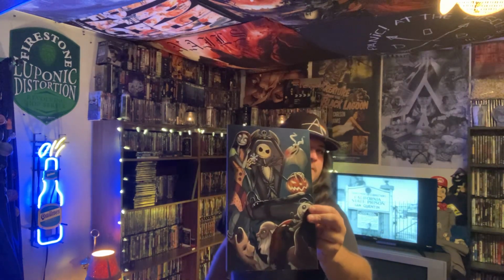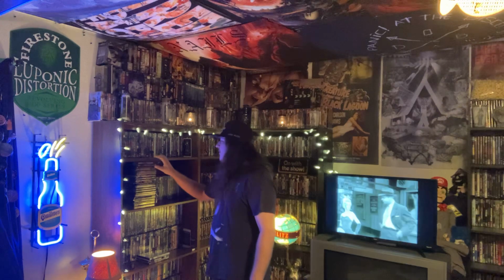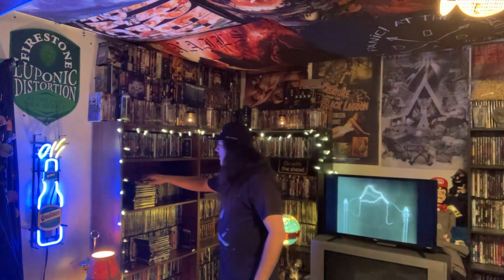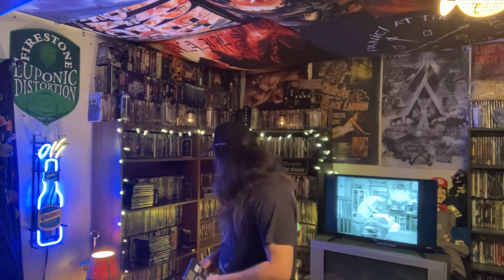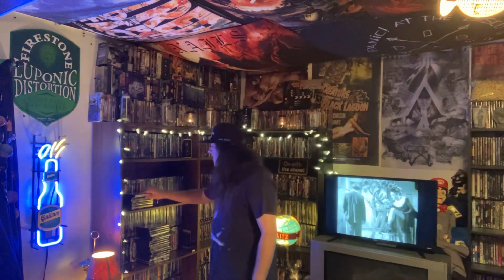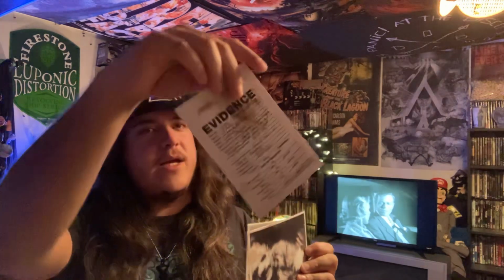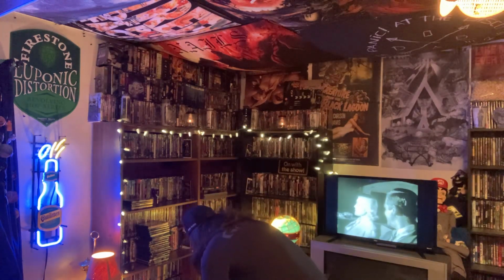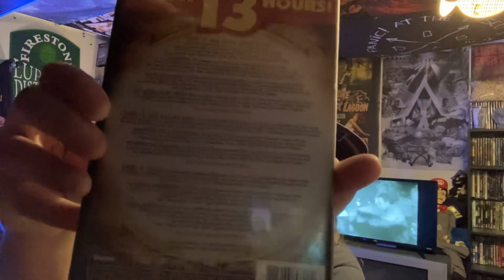Horror Movie DVD/Blu-ray/VHS Collection Update: 1/17/21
A brief review of all the horror films I've acquired and watched recently.

VHS:
1. "Red Dragon" (1991)
2. "The Abyss" (1989)

DVD:
1. "Defective" (2018)
2. "High Voltage" (2018)
3. "American Poltergeist" (2015)
4. "Dead Don't Die In Dallas" (2017)
5. "Devil's Mile" (2014)
6. "Dwelling" (2017)
7. "Save Our Skins" (2015)
8. "Little Dead Rotting Hood" (2015)
9. "13 Demons" (2017)
10. "Evil Breed" (2002)
11. "Broken" (2018)
12. "Psycopaths" (2018)
13. "Slender Man" (2018)
14. "Indigenous" (2016)
15. "Cold Creek Manor" (1995)
16. "Exeter" (2012)
17. "Naked Space" (1983)
18. "Laserhawk" (1999)
19. "The Texas Chainsaw Massacre" (2003)
20. "Ghosts On The Loose" (1943)
21. "The Terror" (1963)
22. Double Feature "Anatomy Of A Psycho" (1961) & "Hatchet For The Honeymoon" (1970)
23. 10 Pack: "How Awful About Allan" (1970), "Dementia 13" (1963), "Maniac" (1934), "The Screaming Skull" (1958), "The Killing Kind" (1973), "Anatomy Of A Psycho" (1961), "Tormented" (1960), "Craze" (1974), "Twisted Obsession" (1989), "The Sadist" (1963)

Blu-ray:
1. "The Dark And The Wicked" (2020)
2. "Motel Hell" (1980) *Steelbook*